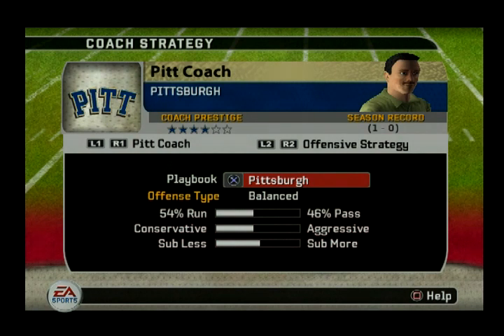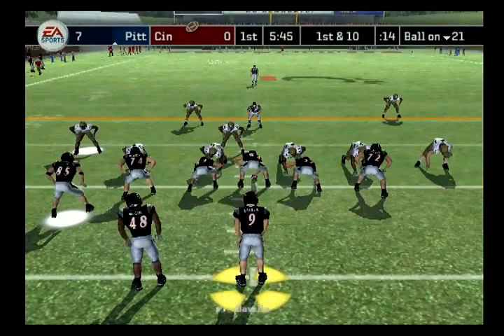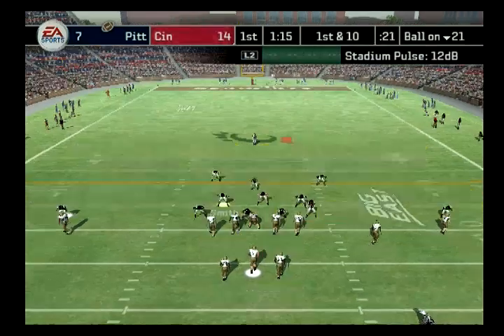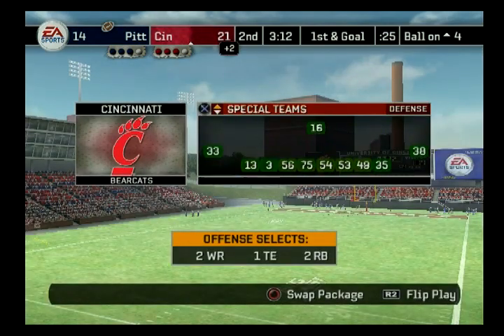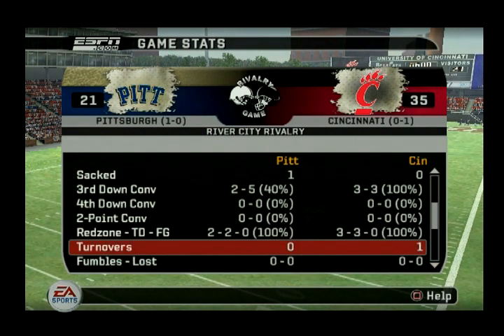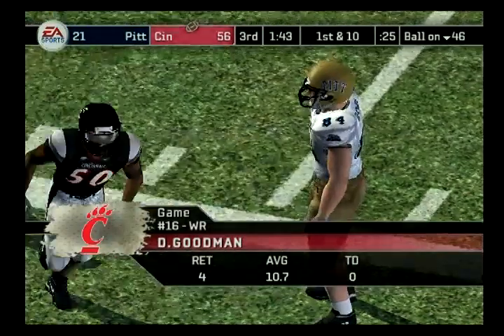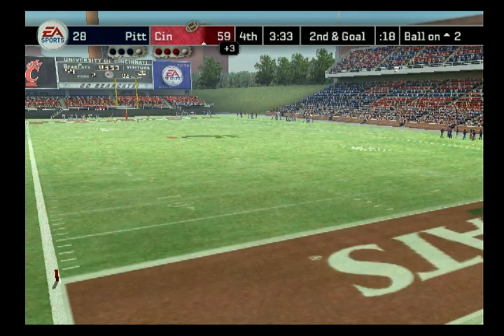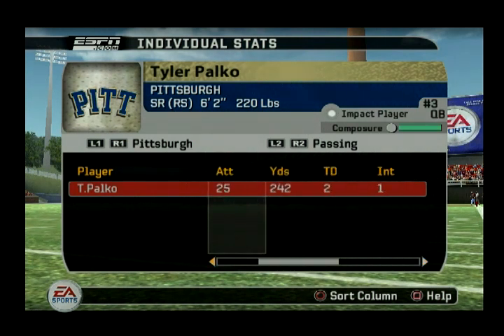NCAA Football 07 - Cincinnati Dynasty - vs Pittsburgh